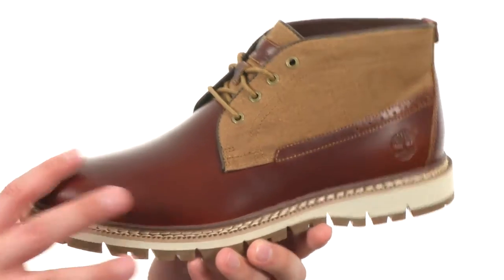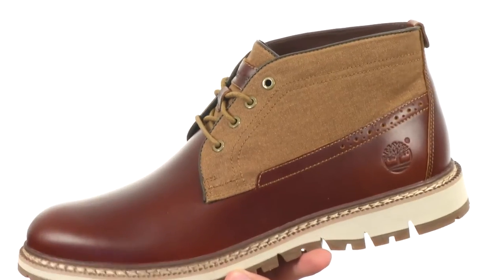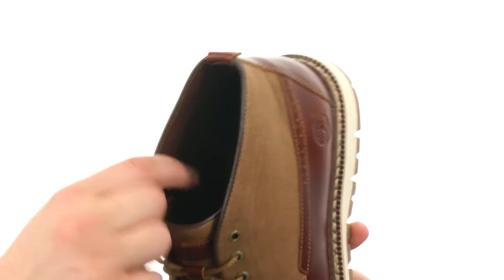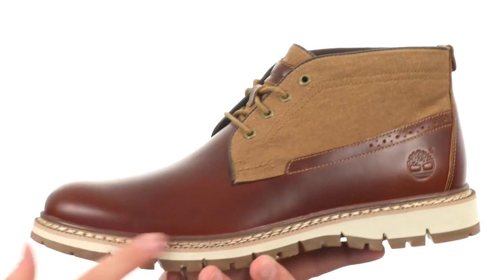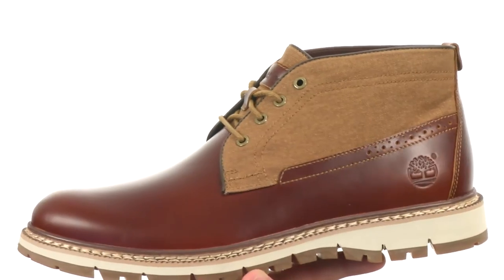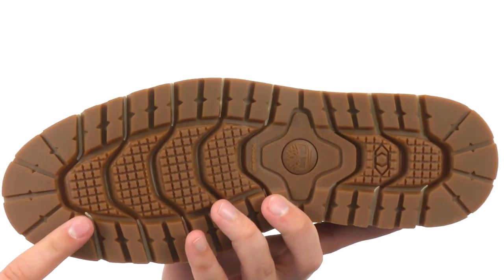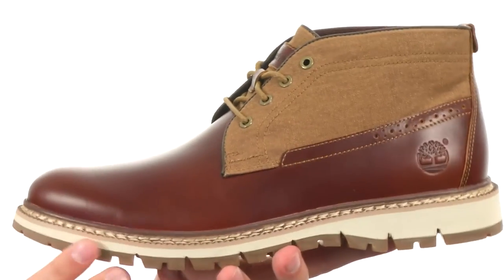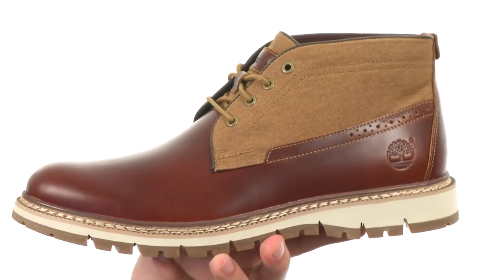Timberland Britton Hill Chukka SKU:8643668